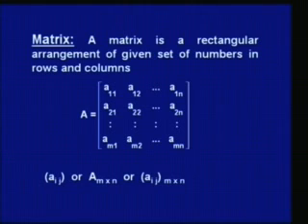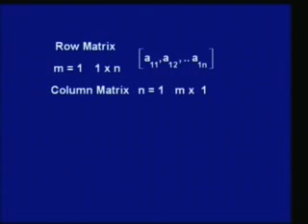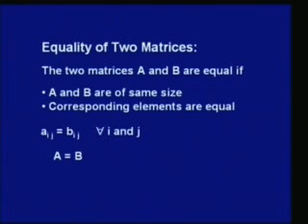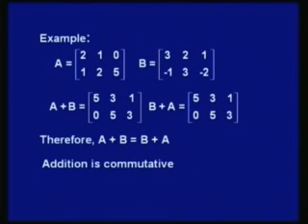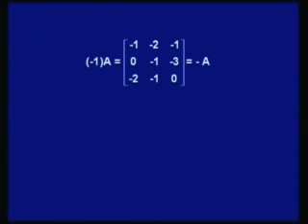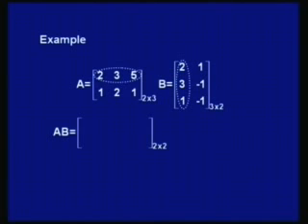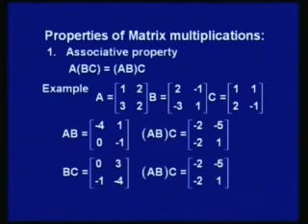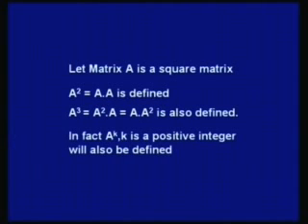Matrix Algebra Part 1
The video helps in understanding the conept of Matrix Algebra.